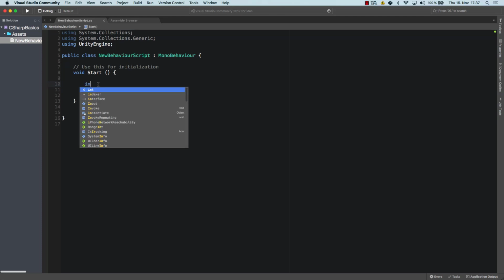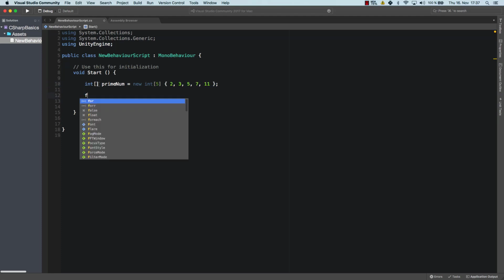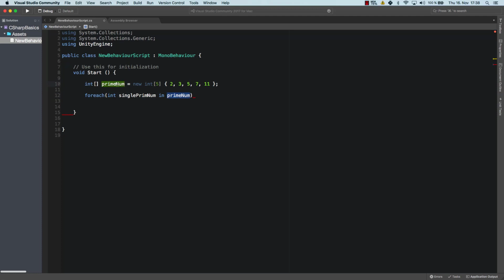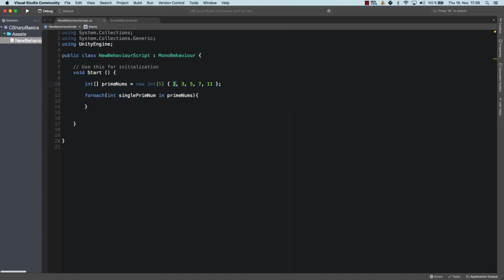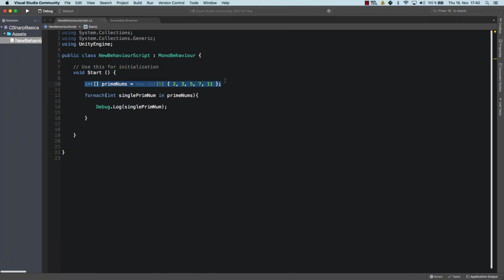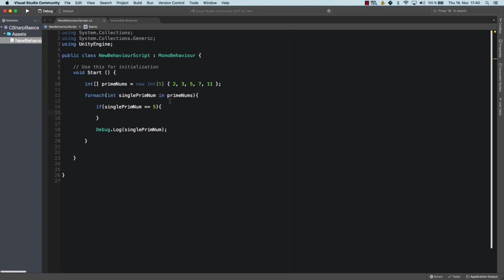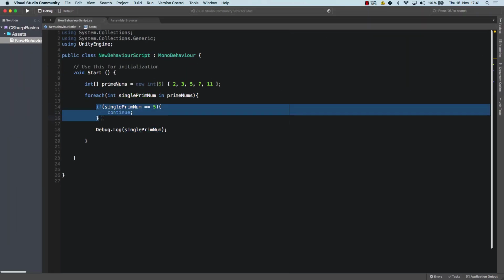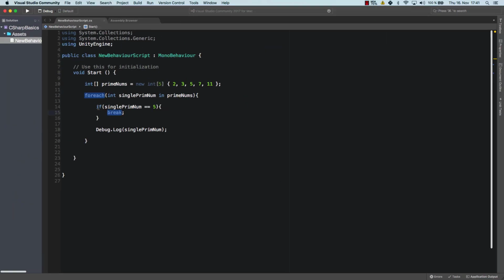#23 Unity 3D Game Development Tutorial for beginners - Foreach Loop break and continue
In this video you will learn how to use Foreach loops and break and continue in c#. You will need foreach loops in order to iterate through an array. This is quite important, in many cases, e.g. if you need to check conditions of each element of an array etc.

2. If you want to learn faster than I talk, I’d recommend 1.25x or 1.5x speed :)
3. Have fun! If anything is unclear, please let me know in a comment.